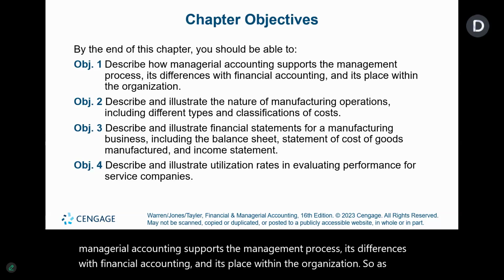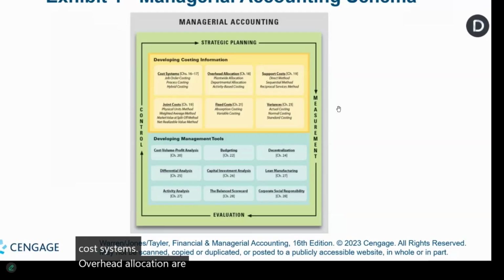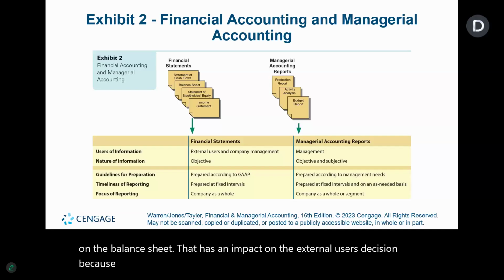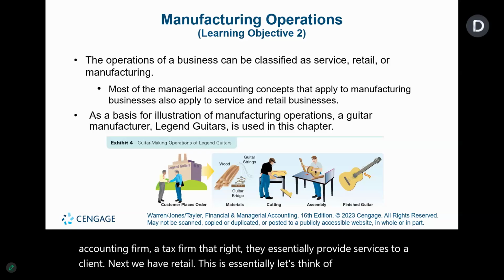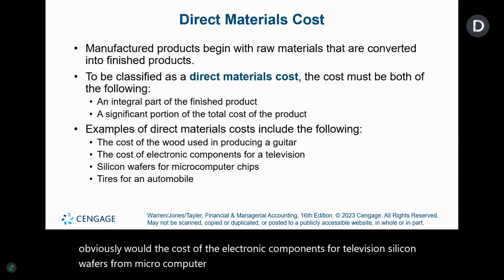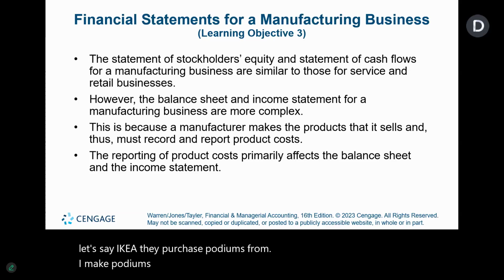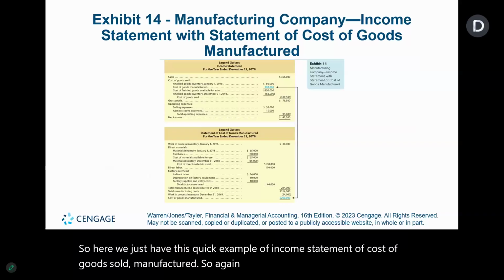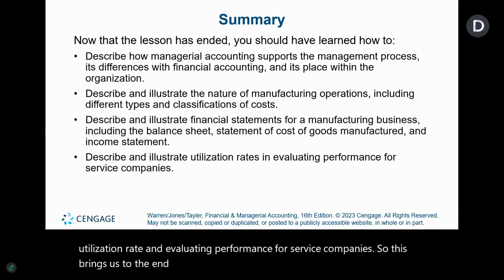Chapter 15 – Introduction to Managerial Accounting | Financial & Managerial Accounting (Warren 16e)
IIn this video, we discuss Chapter 15 – Introduction to Managerial Accounting from Financial & Managerial Accounting, 16e by Warren, Jones, and Tayler.

The lecture begins by distinguishing managerial accounting from financial accounting. While financial accounting focuses on external reporting for investors and regulators, managerial accounting supports internal decision-making, planning, and control.

Key topics include cost classification, strategic and operational planning, budgeting, and performance evaluation. The differences among service, retail, and manufacturing businesses are also explored—highlighting inventory management, cost of goods sold, and utilization rates. The video concludes with a look at how managerial reports guide management even though they are not bound by GAAP.